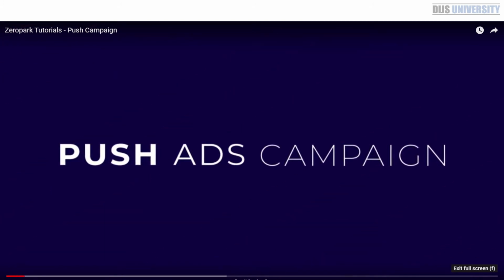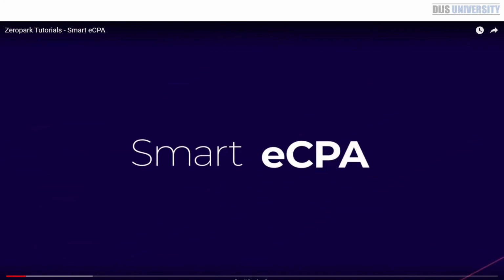Zeropark Video Guides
Want to learn more about Zeropark? This is the first video in the Zeropark Video Guides series.